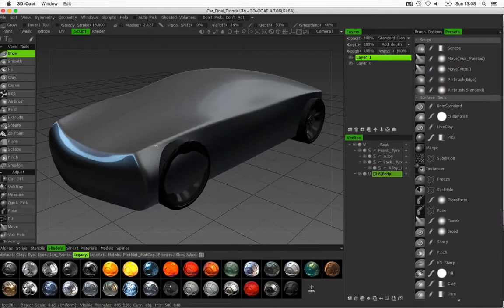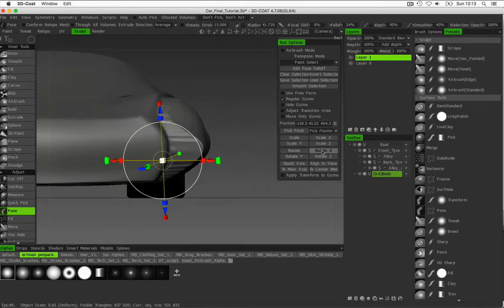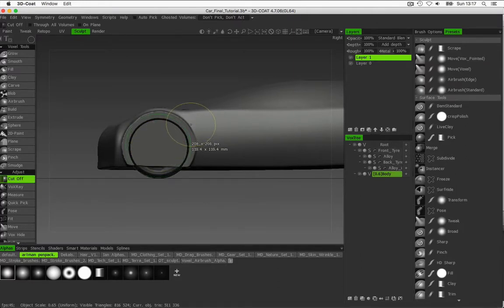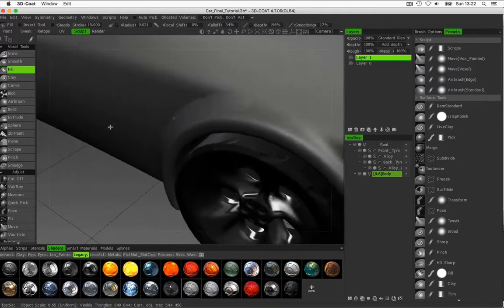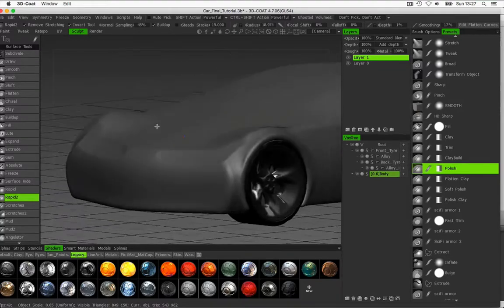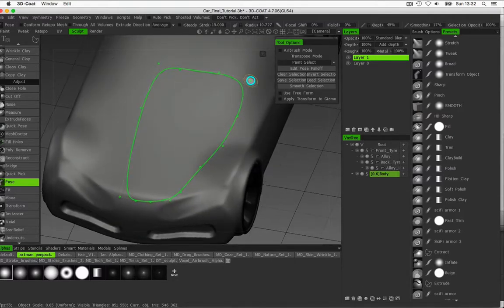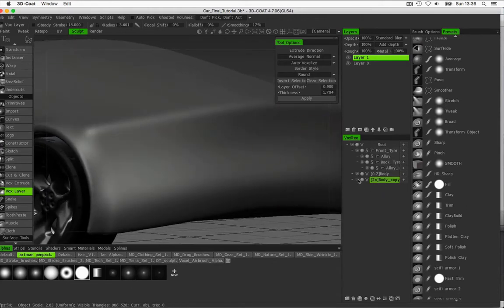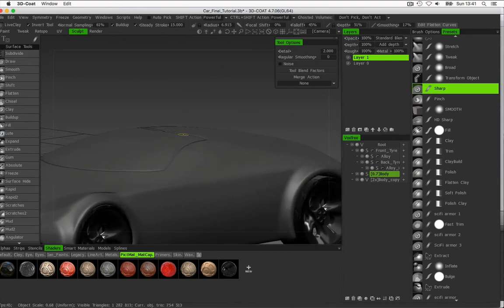3D Coat Concept p3 - Car Body Shaping ( final part )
Part 3 ( final part ) Refining the Body shape. Hope you found these tutorials useful.